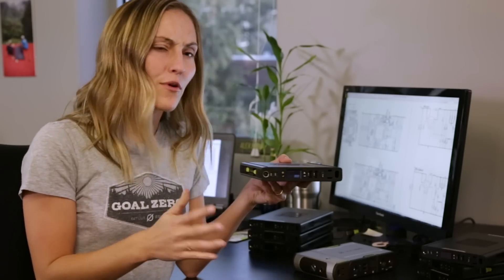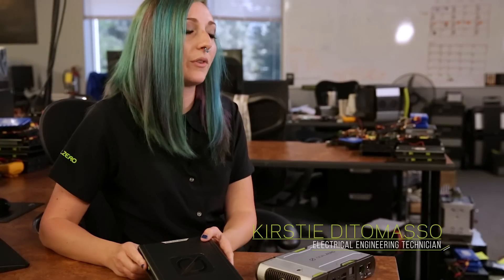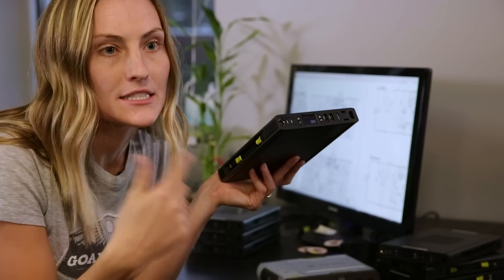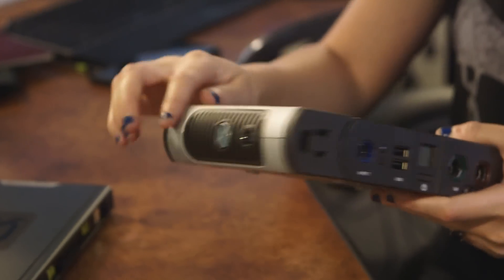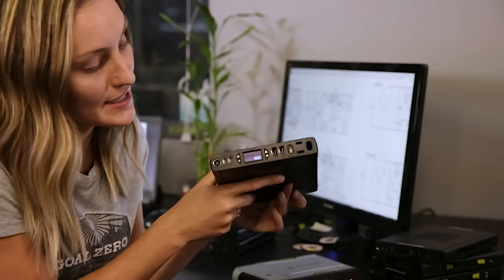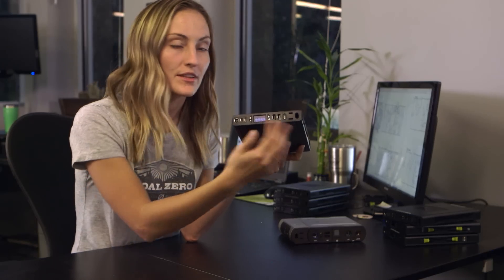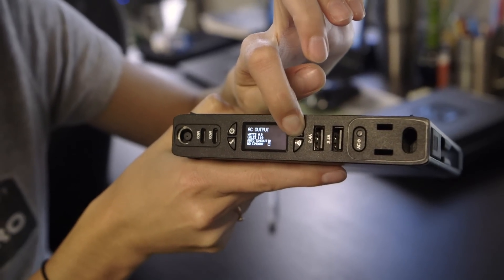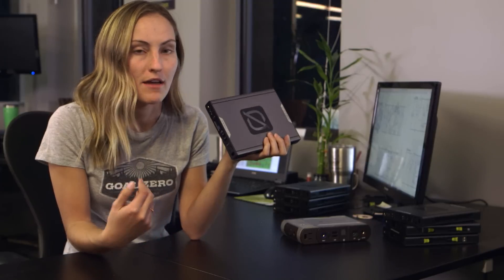From the Engineers | The Goal Zero Sherpa 100AC Power Bank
An extraordinary amount of research, design, technology, and innovation goes into the creation of every Goal Zero product, from the earliest CAD drawings to the final phases of production. In this video of our From the Engineers series, we get a behind-the-scenes look at the development of our Sherpa 100AC.